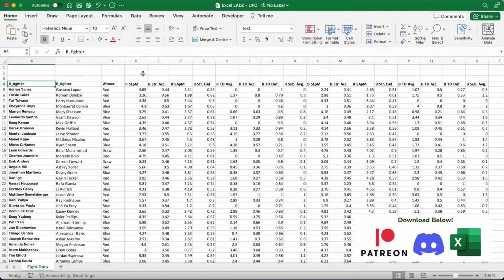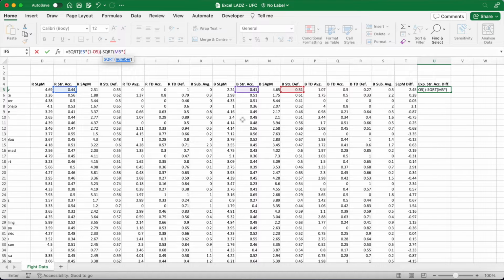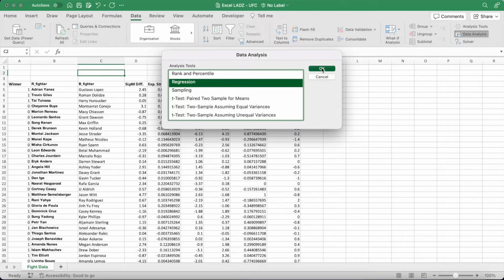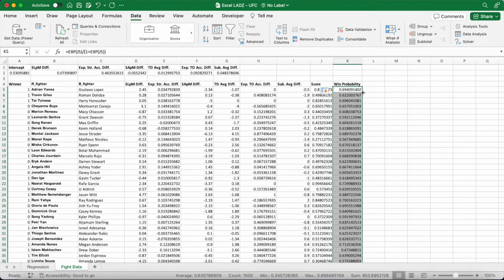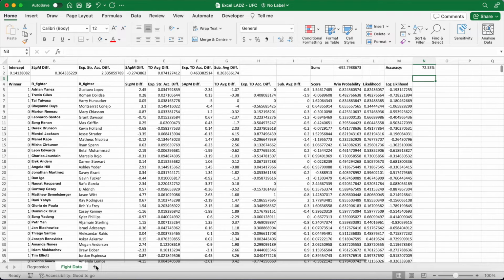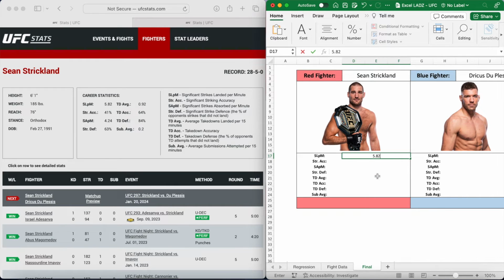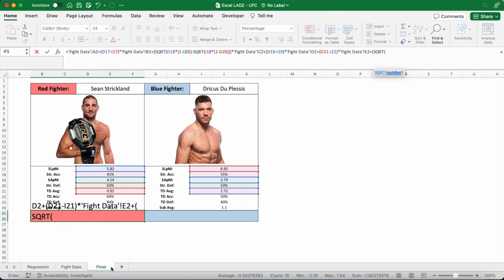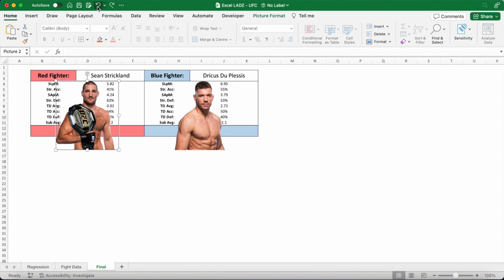I Used Excel to PREDICT UFC Fights | 72% Accuracy!